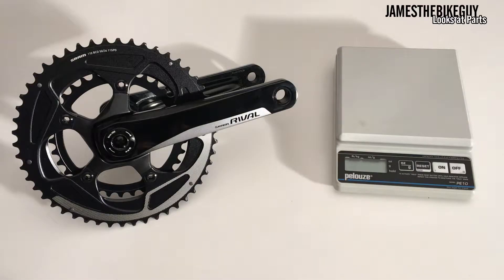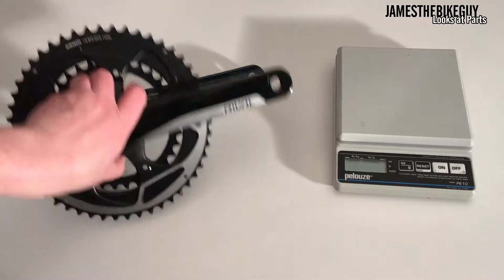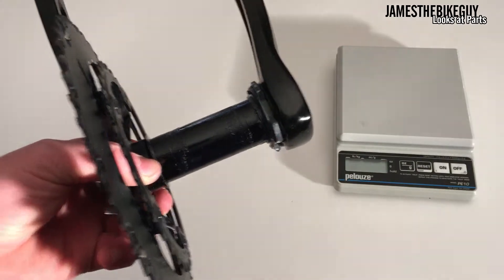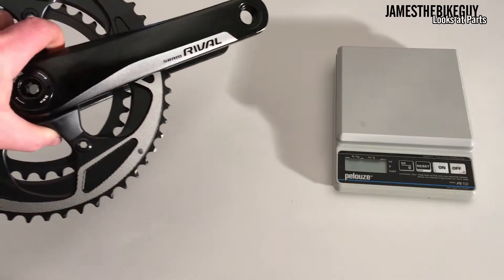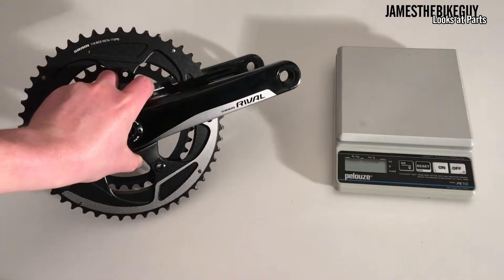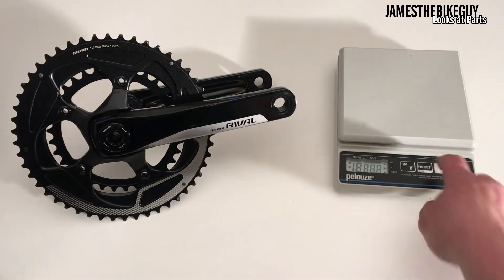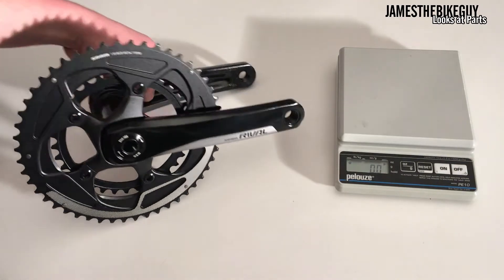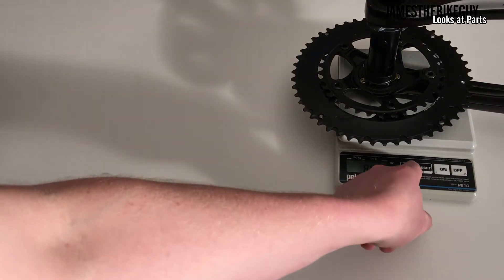SRAM Rival 22 Crankset Review and Actual Weight BB30 Crank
About SRAM Rival 22 Groupset:

The all-new SRAM Rival 22 groupset delivers immense performance across a broad variety of bikes and disciplines. Paved or not. Cyclocross or triathlon. Road racing or unchartered journeys. Rival 22 provides the tools and technology to meet each challenge and expand your limits.